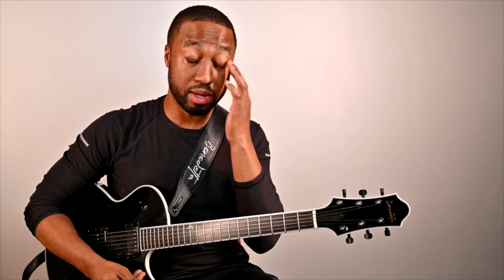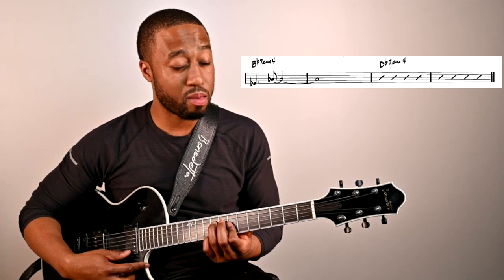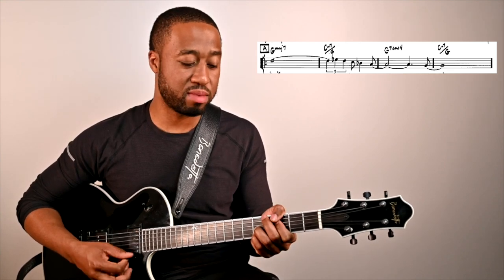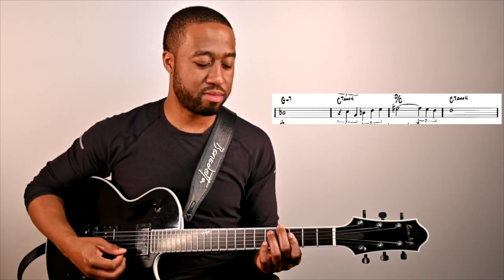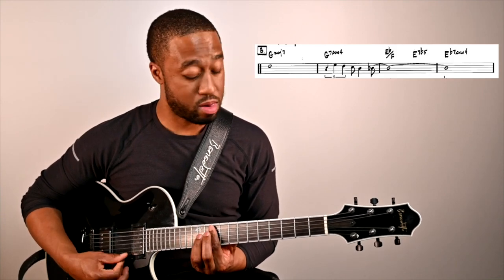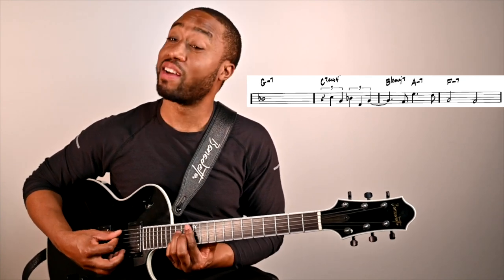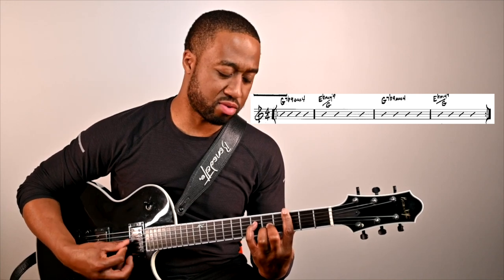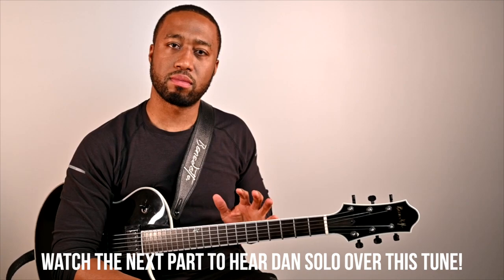Jazz Guitarist Dan Wilson Teaches Wayne Shorter's "Ana Maria"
In this lesson, jazz guitarist Dan Wilson teaches you Wayne Shorter's tune "Ana Maria"!  To really get in depth, check out his course below.